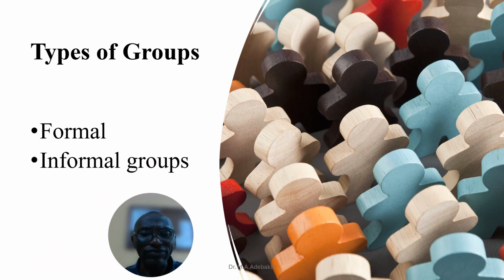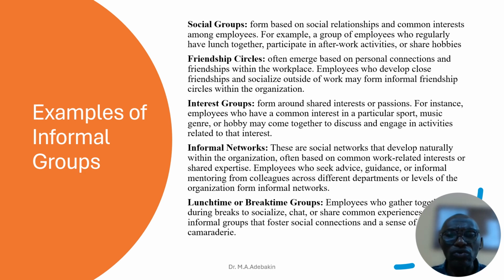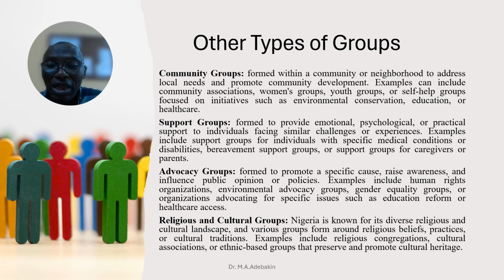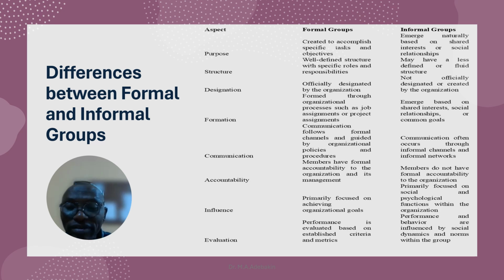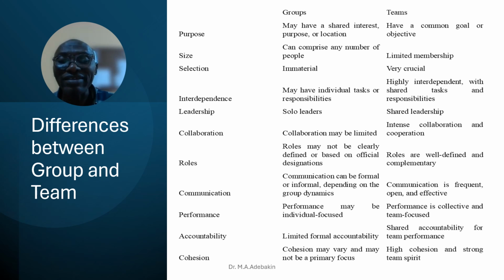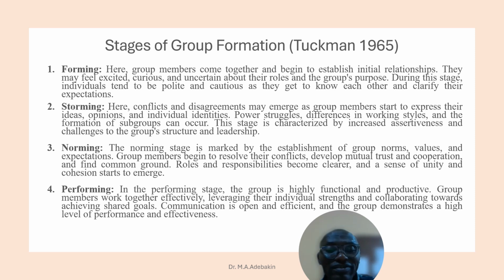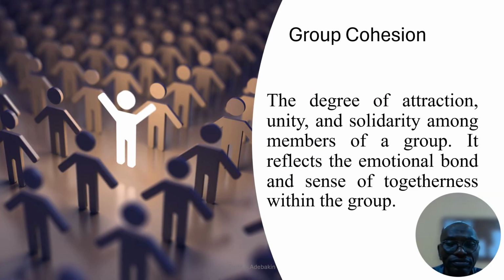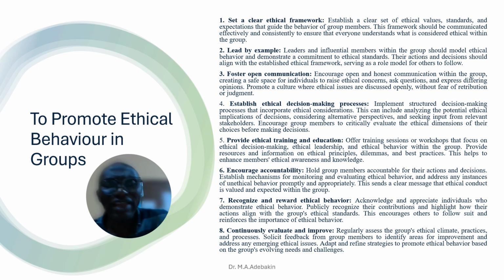Group Dynamics 2024 DLI